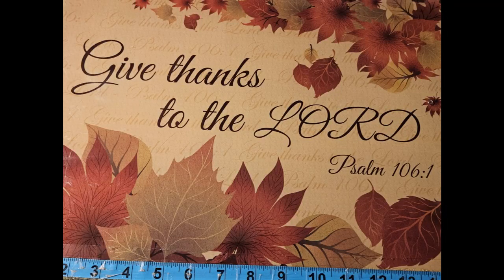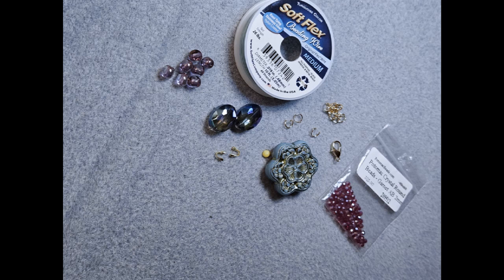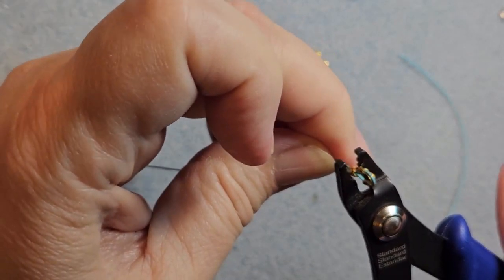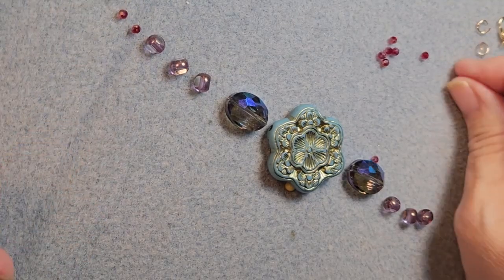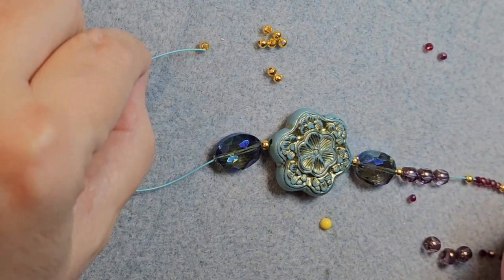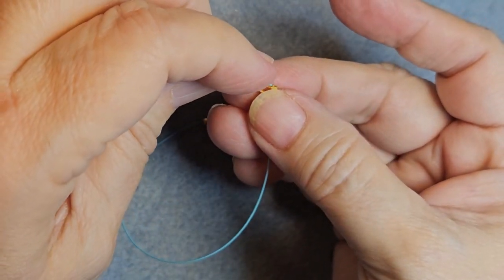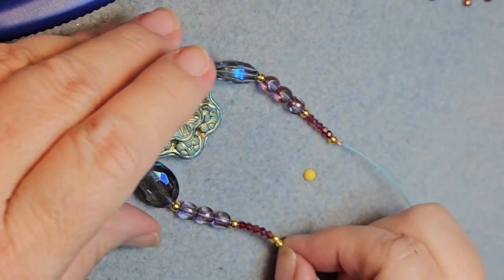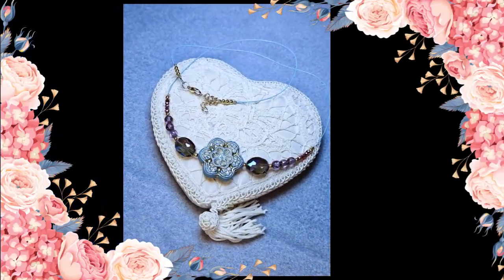On my Work Table: Jesse James Aqua Mix. Project 2 Illusion Necklace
Good Friday everyone. Today I will be working on an Illusion Necklace for a special order.  This piece is for a customer who saw the Turquoise Flower pendant Bead in the Jesse James Designed by Me, Aqua Mix  and asked if I would design a piece around it for her.  I love the way the design turned out.  It is a 21 inch necklace with an extender on it.  It is made of the Turquoise Flower Bead and faceted glass oval beads in dark blue with an AB purple flash to them and then Amethyst glass beads from Fire Mountain and 3mm faceted glass in garnet and is strung of Turquoise soft flex wire.  It made such a exotically lovely piece.  I have already shown pictures to the customer and they can't wait to get it this weekend.  So take a look in your own stash is you don't have this mix and let's work together as we make this illusion necklace.
Kathryn
circleartdesigns.square.site
India
And if you haven't subscribe yet it would be wonderful for you to do so and hit the notification bell so you can get notifications when our next video goes up.
Blessings y'all
Kathryn